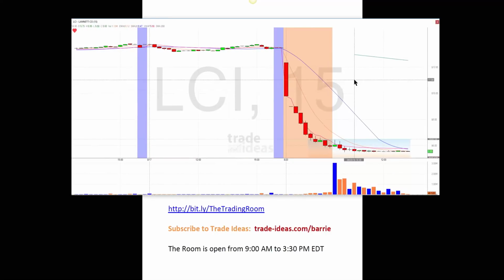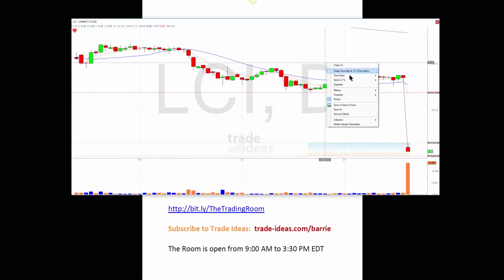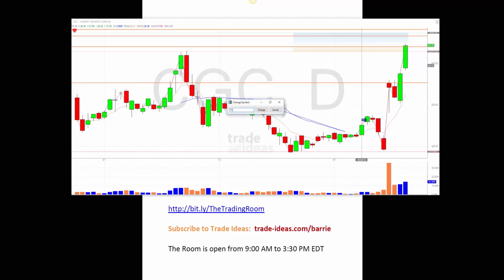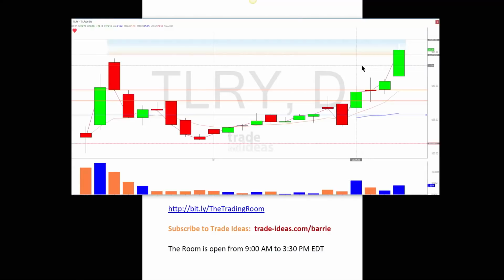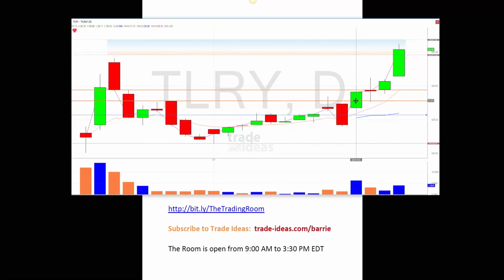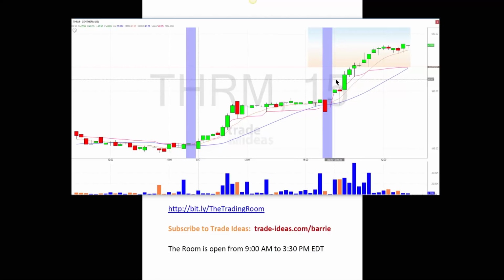Trade Ideas Live Trading Room Recap Monday August 20, 2018